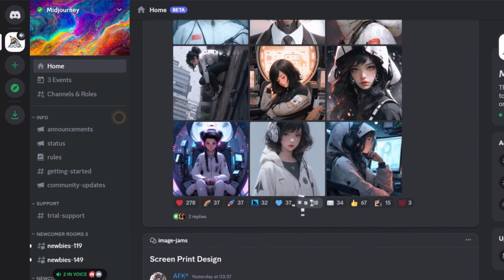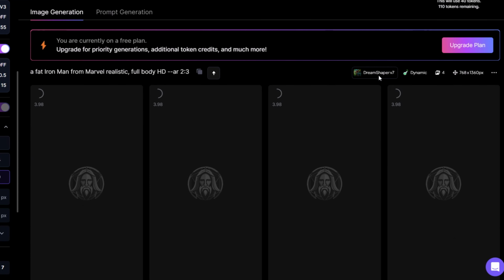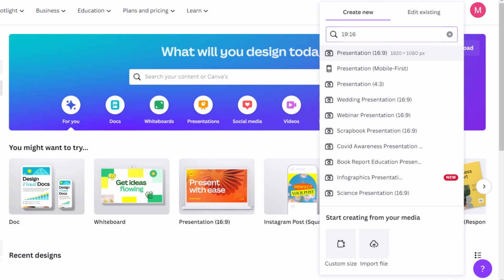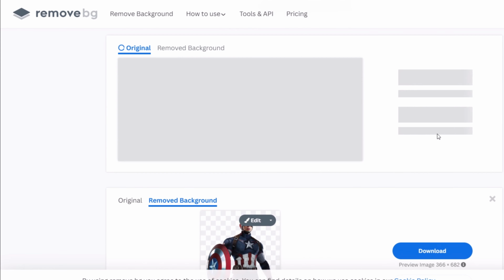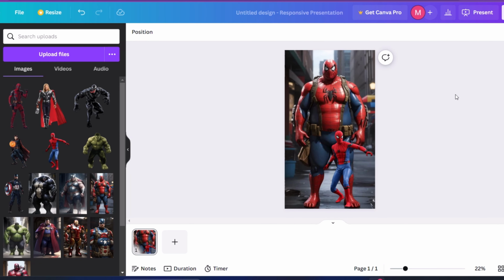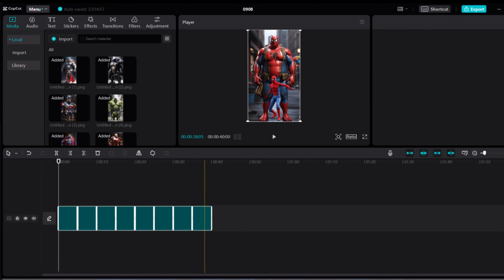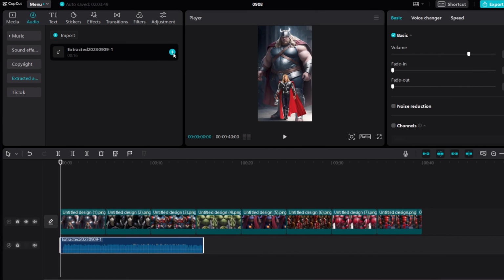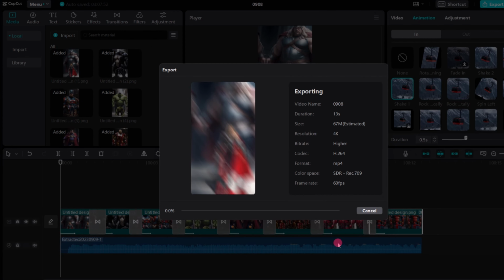YouTube AUTOMATION! How I EARN $5K For Creating Simple AI SHORTS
In this video, we'll teach you how to start your own FACELESS! channel and earn 5.5K within 1 month!

If you're interested in creating simple AI shorts but don't know where to start, then this video is for you! We'll teach you everything you need to know to start your own FACELESS! channel and start earning 5K within 6 months. After watching this video, you'll have everything you need to start your own FACELESS! channel and start earning money from your videos!

if you're looking to start your own YouTube channel and want to make some money fast, then this is the video for you! In this video, we'll show you how to create simple AI shorts that can earn you a lot of money. By following these simple steps, you'll be able to start your own faceless channel and make money fast!

If you're interested in creating your own YouTube channel, then this video is for you! by creating simple AI shorts, you can start making money from YouTube right away. We'll show you how to set up your YouTube account, create your first AI short, and start earning money right away!

➡️ What You Will Learn:

🎯 How to set up a faceless YouTube channel from scratch
🎯 Effective strategies to brainstorm channel name and banner ideas
🎯 Generating motivational video content using AI
🎯 Leveraging AI voice generator for compelling voiceovers
🎯 Making visually engaging content with an AI image generator
🎯 Easy editing and uploading processes

Any questions? Ask me in the comment section!

🔄 Subscription Link: @TechWhiz-AI